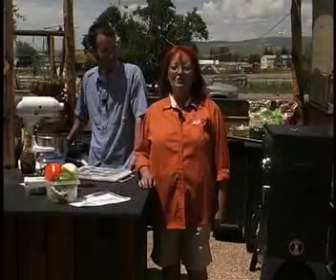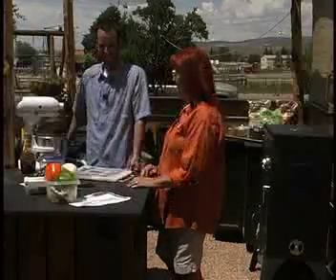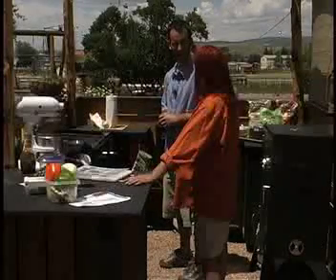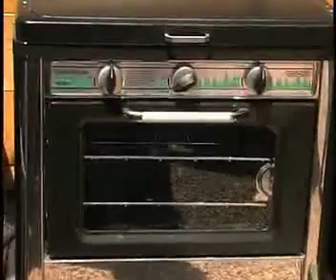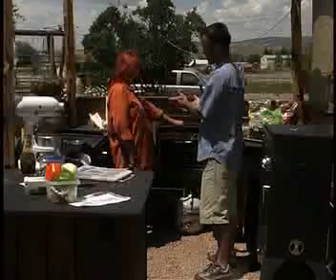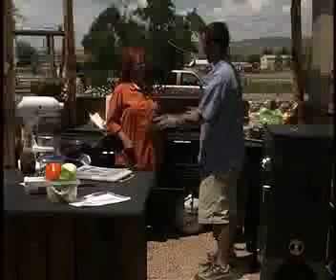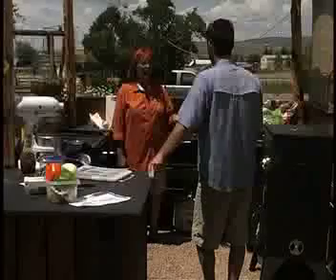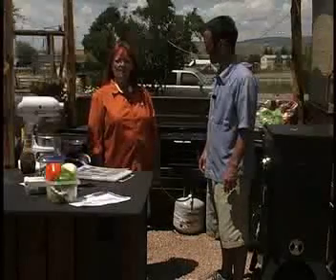Cookin' on the Wild Side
Kathy Mattoon from &quot;Rocky Mountain Television&quot; joins Camp Chef's Steve McGrath to introduce the Ultimate Outdoor Cooking Kitchen.